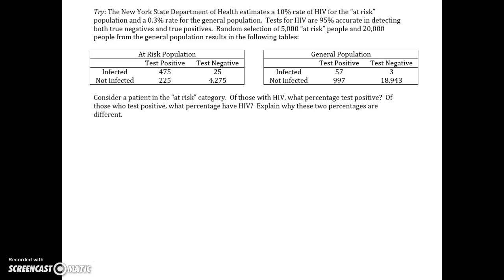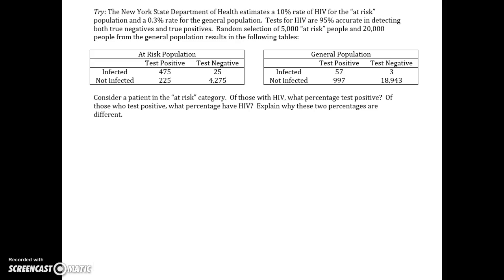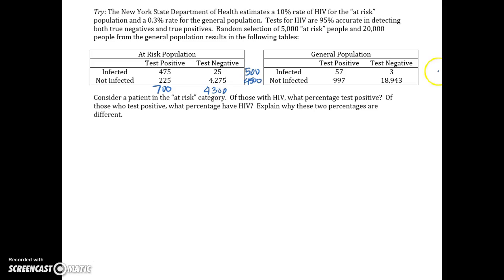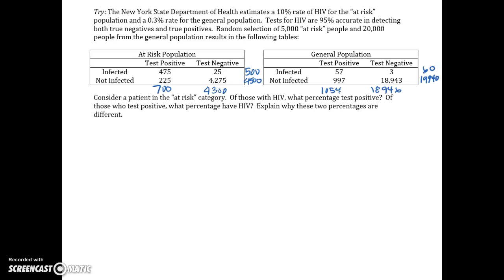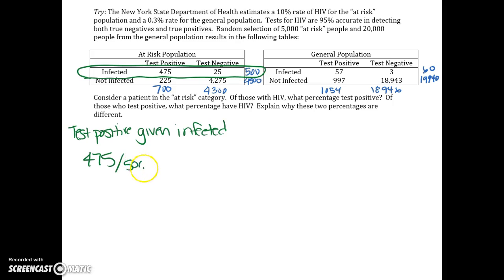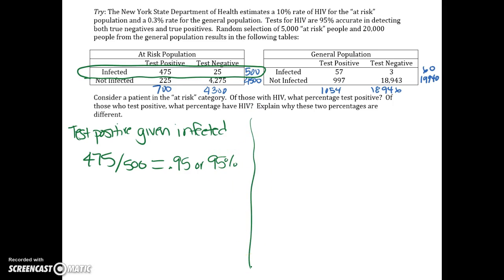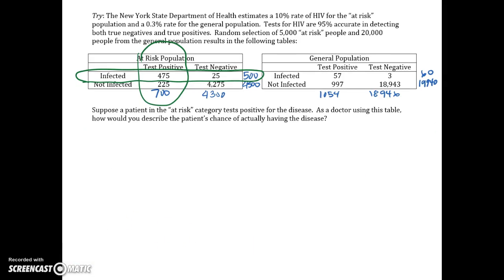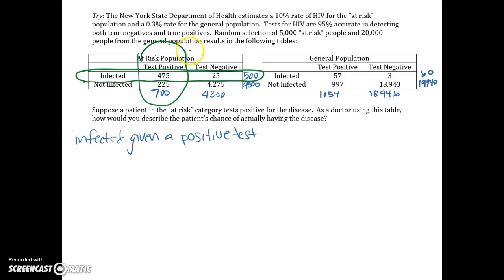Section 3E part 3